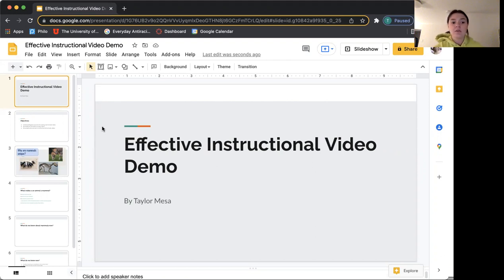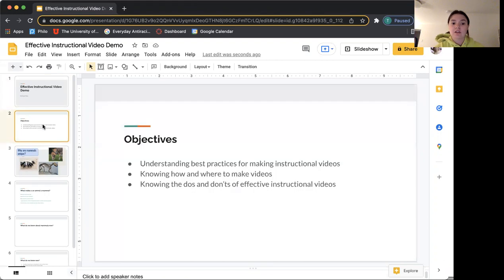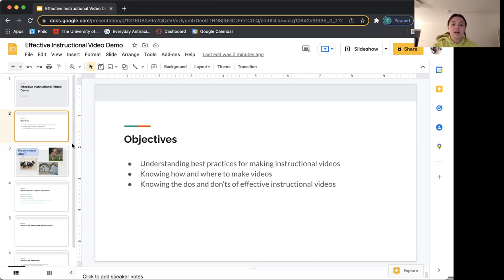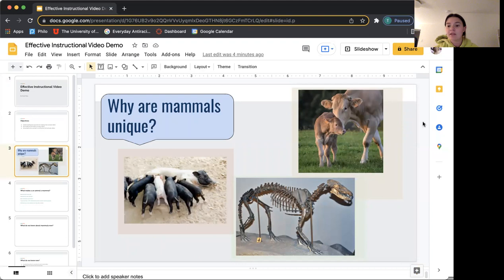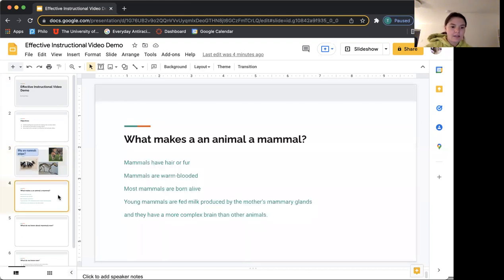EDPS 2140 Final Project